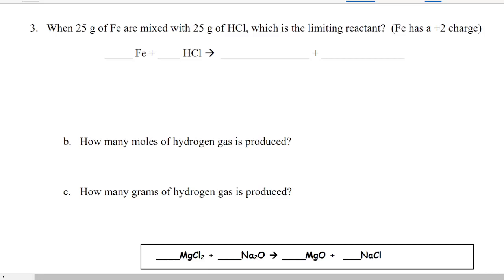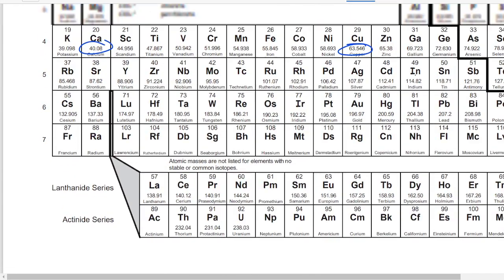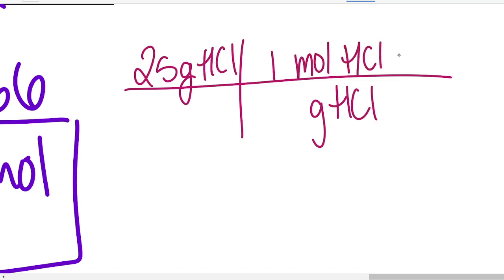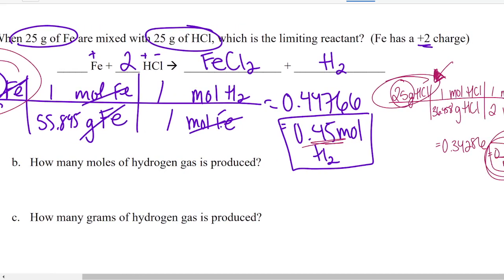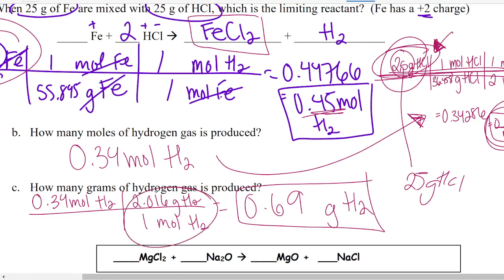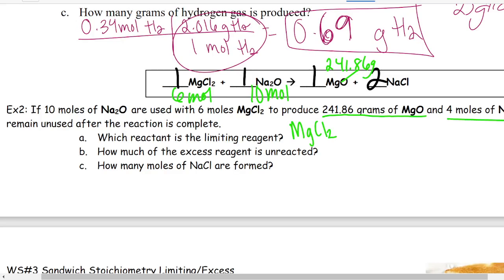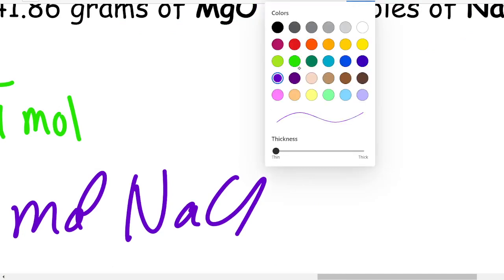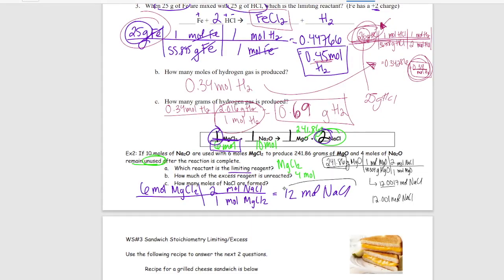PAP - Limiting Reactants HW #2